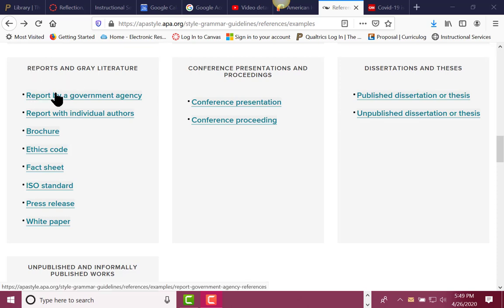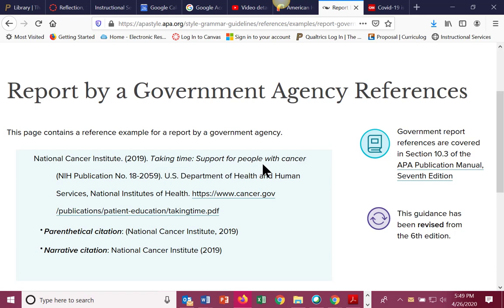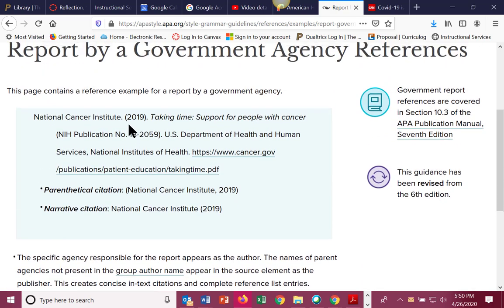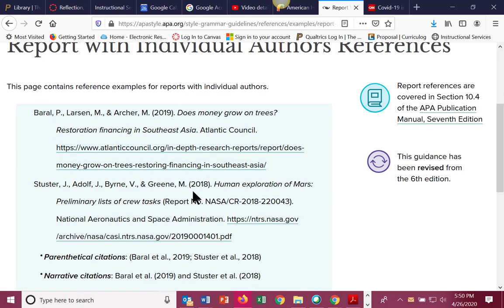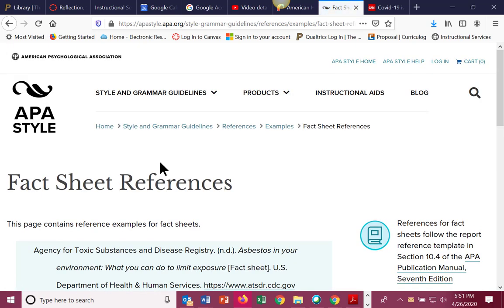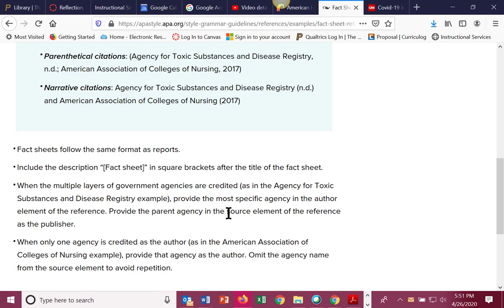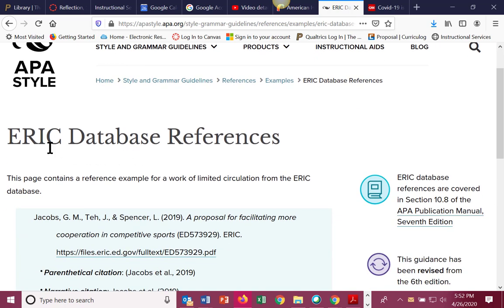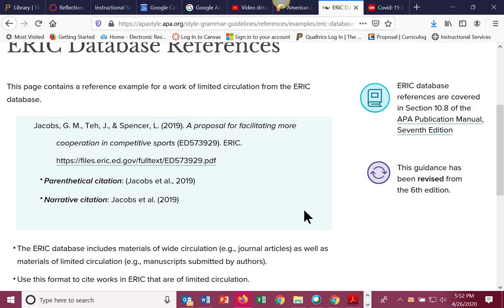Citing Government Documents APA 7th